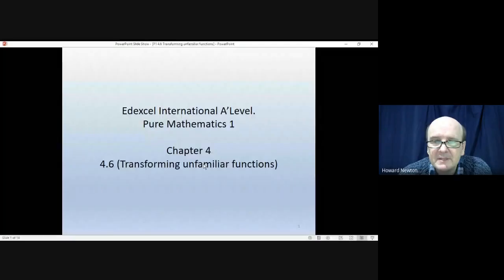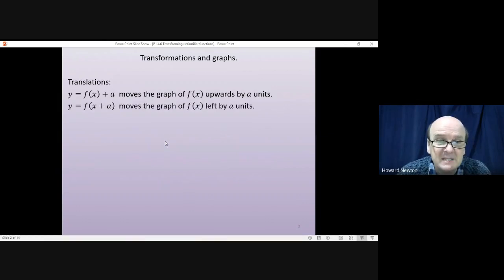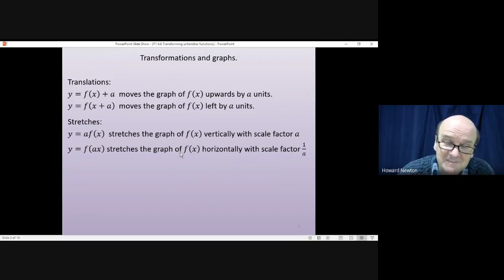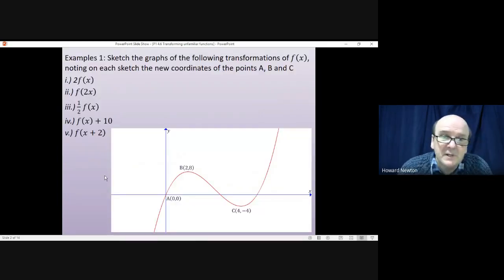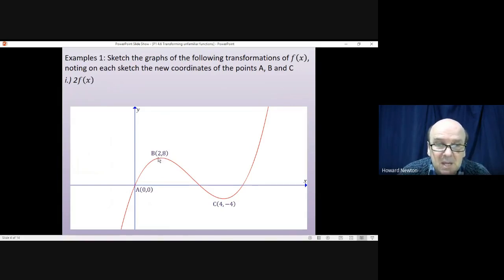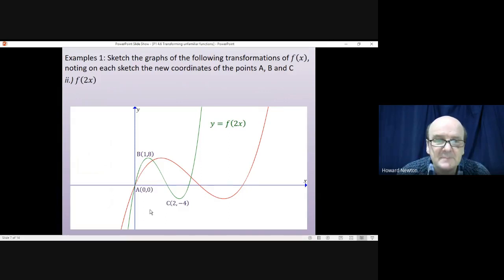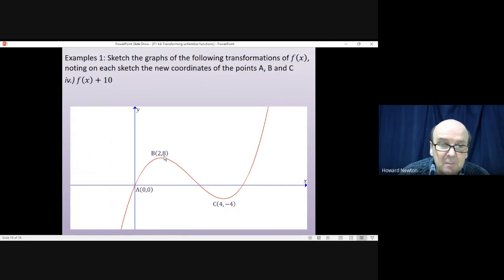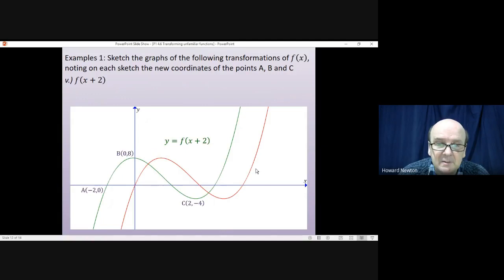4.6 Transformations of unfamiliar graphs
Edexcel International A'Level Mathematics. Pure mathematics 1.Chapter 4. 4.6 Transformations of unfamiliar graphs